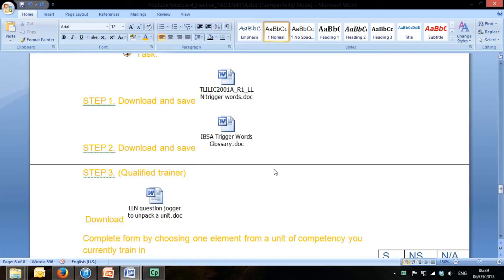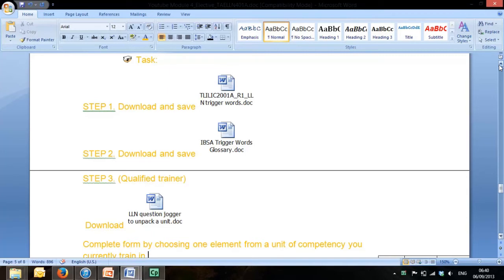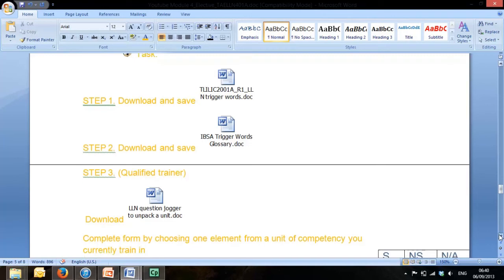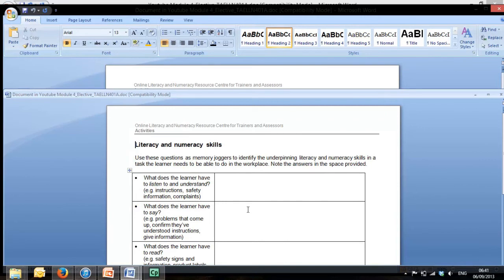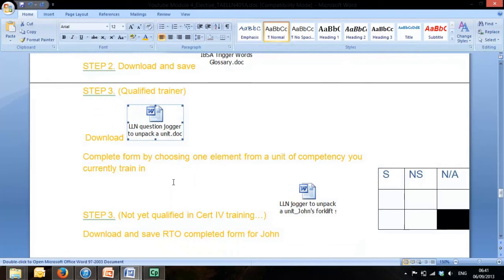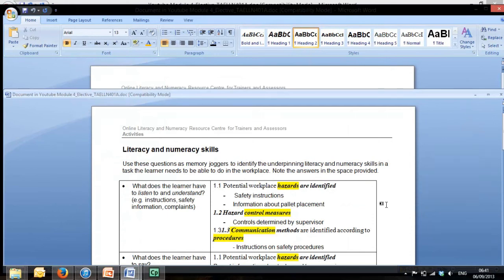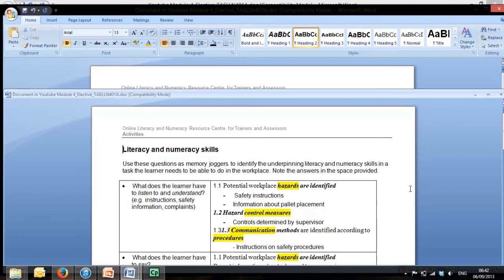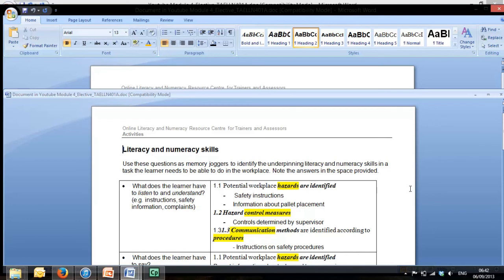Instructions on Task